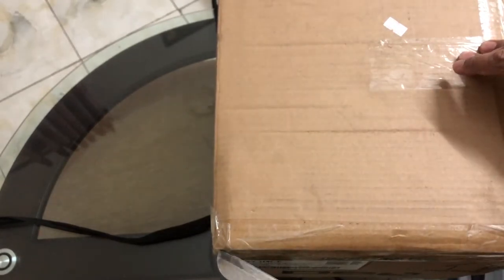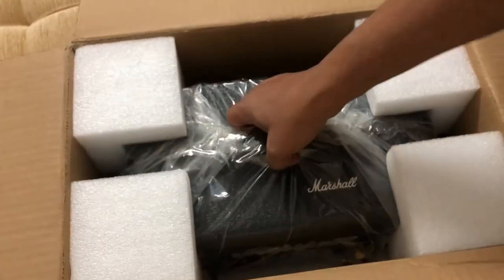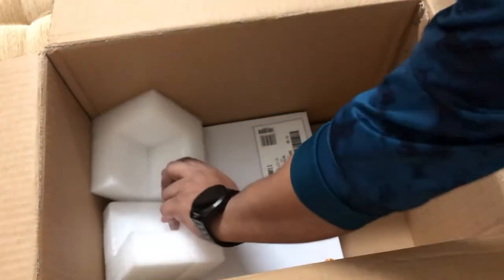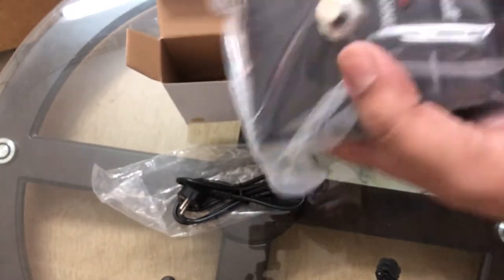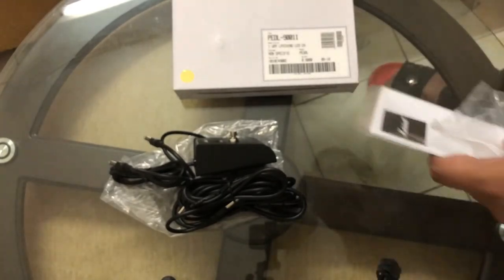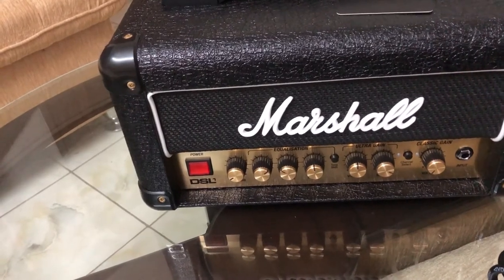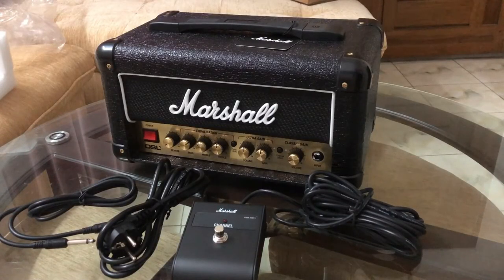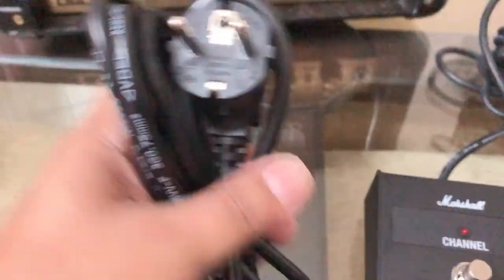MARSHALL DSL 1 R H ( Amp HEAD ) | UNBOXING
Marshall DSL1
50th Anniversary '90s Era
1W Tube Guitar Amp Head

The Marshall DSL-1H 1W tube guitar amp head is part of Marshalls 50th Anniversary celebration. Even though there were several popular Marshalls in the 90s, the JCM2000 DSL100 Dual Super Lead became a truly iconic tone of the decade. Critics hailed it as the ultimate Marshall as it straddled past and present so well.
The DSL-1Hs dual footswitchable channels pay tonal tribute to that great amp.
Featuring Classic Gain and Ultra Gain options with switches for Deep and Tone Shift for further sonic flexibility, just like the original.

 Features & Technical Specs
Independent Volume and Gain controls for both channels
Shared tone controls for Treble, Middle and Bass
Speaker-Emulated Line Output on rear panel
Series FX loop (rear panel)
2-ECC82 and 3-ECC83 tubes
Low Power switch on the rear panel
Era correct cosmetics
Commemorative 50th Anniversary rear panel plaque